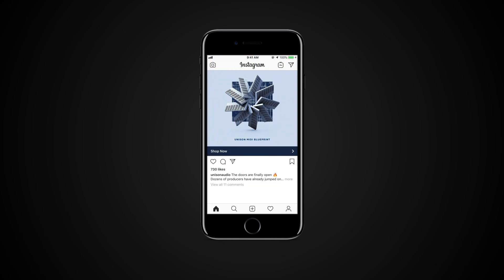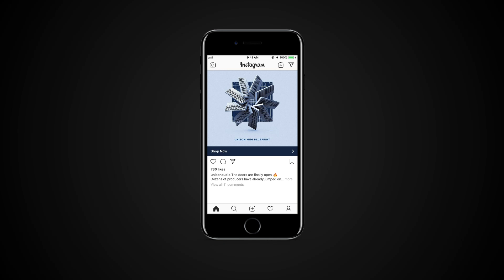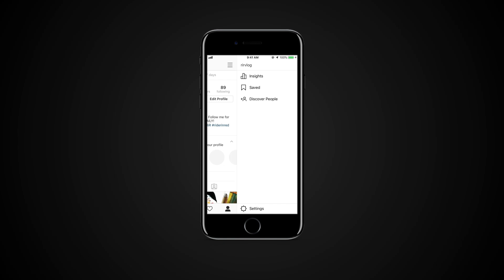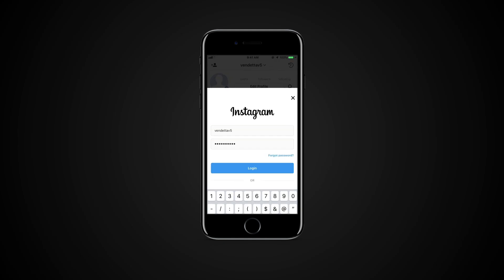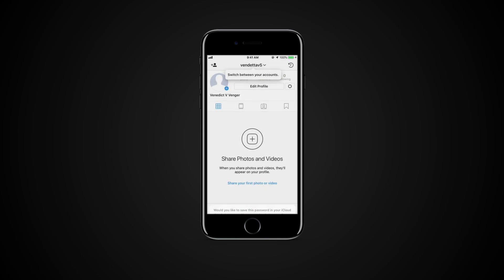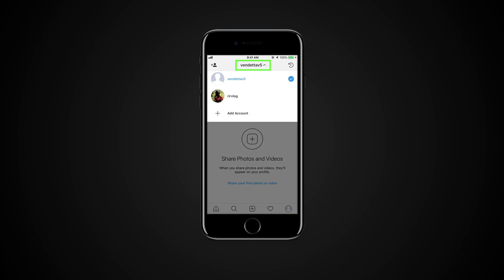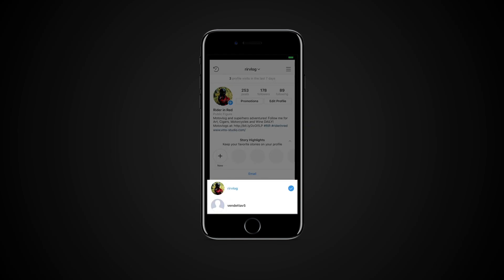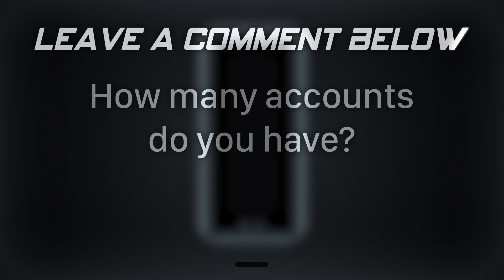How to add second account to Instagram (iOS)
Imagine you want to have a public account accessible to everyone and a private one only for close friends or family.

To add your additional Instagram accounts to your device:
Go to your profile, press the menu button on the top right and tap settings.
Scroll down and tap Add Account. Enter the username and password of the account you’d like to add.
Or log in with Facebook if that’s how you set up the other account.

To switch between accounts you’ve added, go to your profile.
Tap your username at the very top of the screen.
Tap the account you’d like to switch to.
OR you can switch from any tab via your profile picture in the bottom left. Just press and hold the button and wait for the menu to appear.

Note that you can add up to 5 accounts on one device.